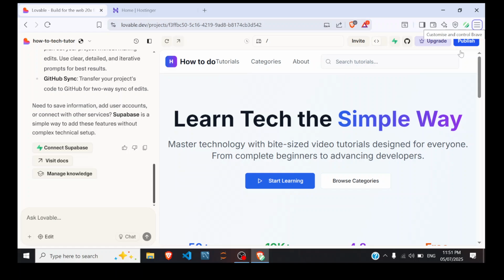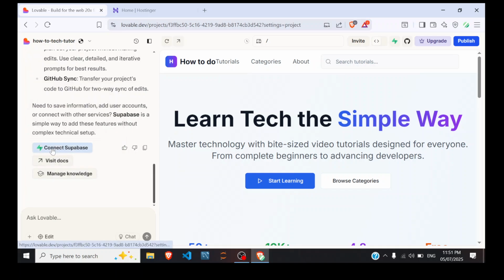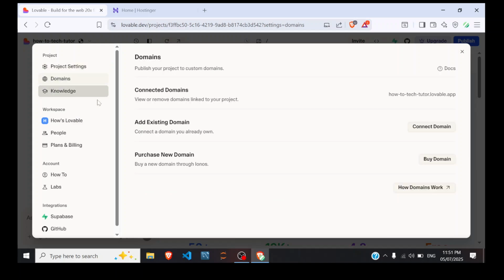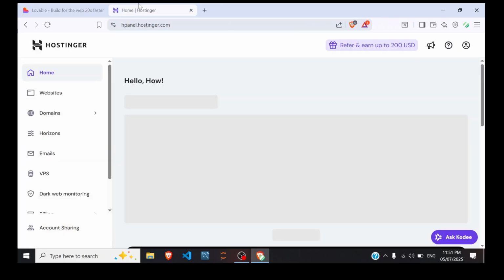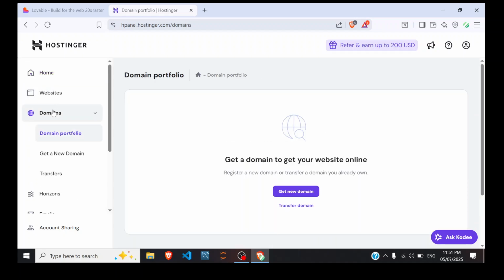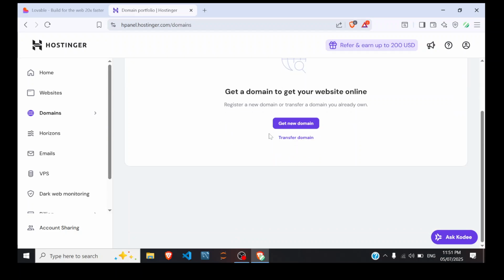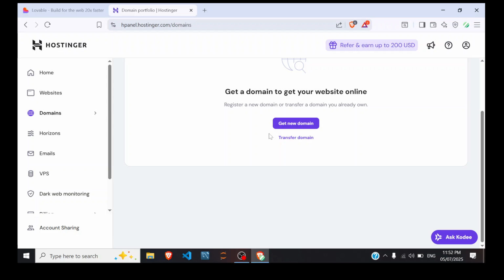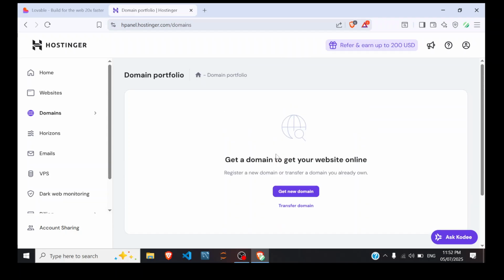How To Connect Hostinger Domain To Lovable AI 2025 (Step By Step Guide)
How To Connect Hostinger Domain To Lovable AI
In this video, learn how to connect your Hostinger domain to Lovable AI step by step. We cover important tips for domain setup, DNS configuration, and ensuring your AI website works smoothly.